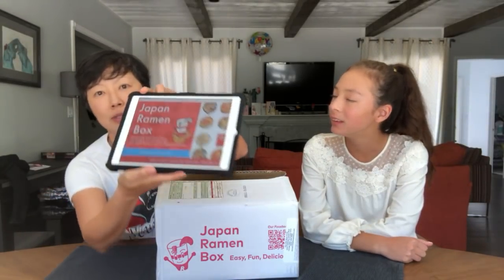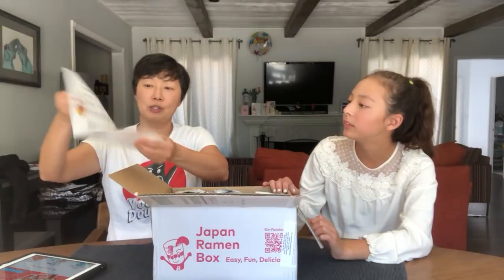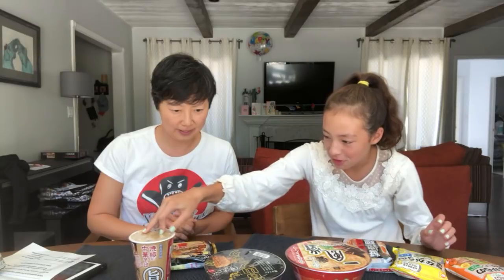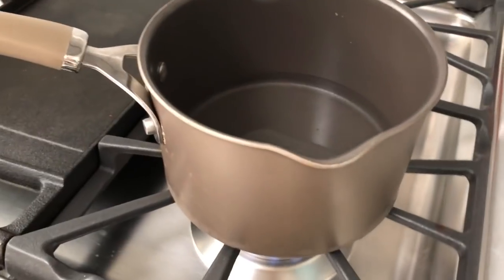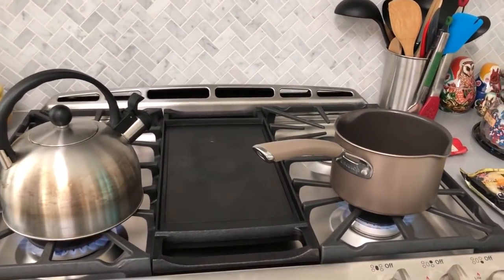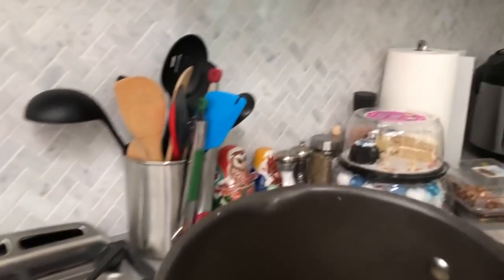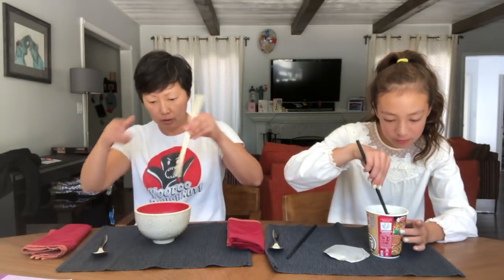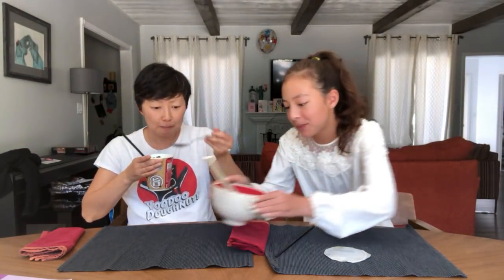JAPAN RAMEN BOX SUBSCRIPTION UNBOXING!!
FoodManiaReview

Want us to try products from your town, state or country?!

FoodMania Review is a mother daughter duo of Amy Anderson and Aubrey Anderson-Emmons. We love to make and post videos of food, snack, candy, and drink reviews as well as fun stuff from our daily lives in Los Angeles and our travels around the world.